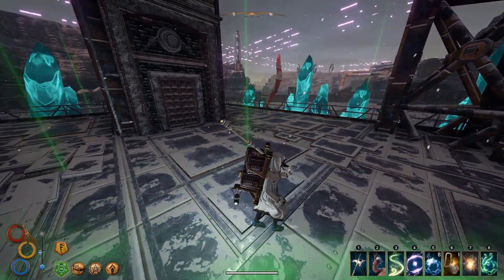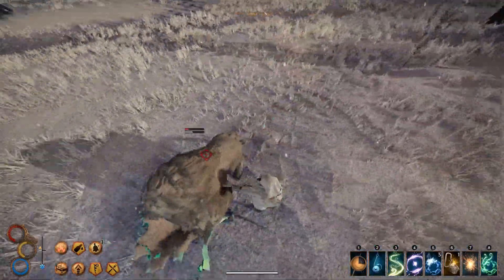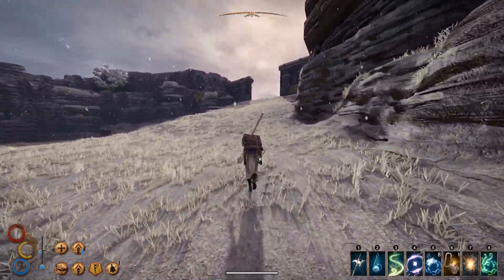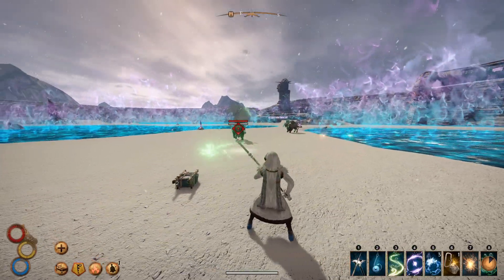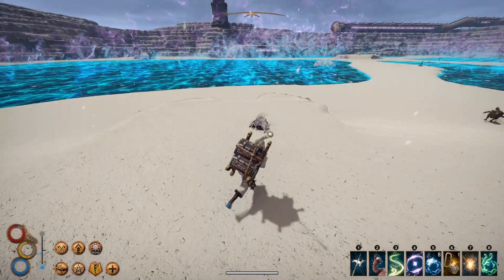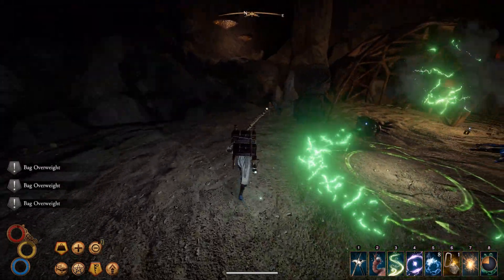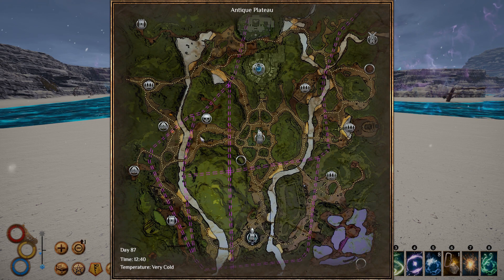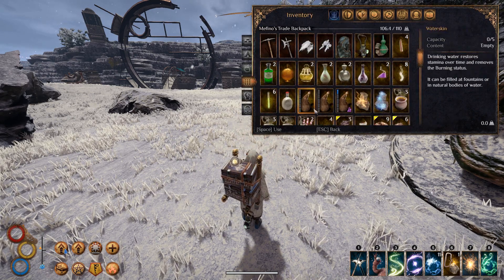Pholiota Part 1 - Battlemage #27 - Outward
Philosopher, Cabal Hermit and Speedster. A spellcaster whit a staff, focusing on fire, frost and electric damage. Will see how low we can get the skill/spell cooldown and mana cost.

About this game:
You are not a god, nor a chosen one. The path before you is fraught with perils.
Outward delivers an immersive RPG experience coupled with survival gameplay, offering a deeply-rewarding challenge for the most avid gamers.
As an ordinary adventurer, you’ll not only have to hide or defend yourself against threatening creatures, but also brave the hazardous environmental conditions, protect yourself against infectious diseases, make sure you get enough sleep, and stay hydrated. Embark on perilous expeditions across untamed lands to reach new cities, undertake varied missions and discover hidden dungeons crawling with formidable enemies.